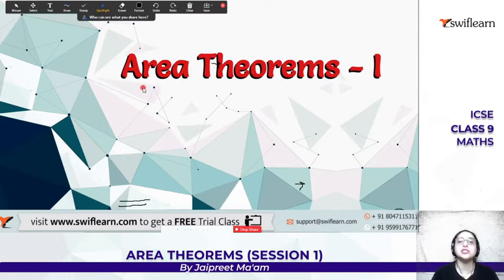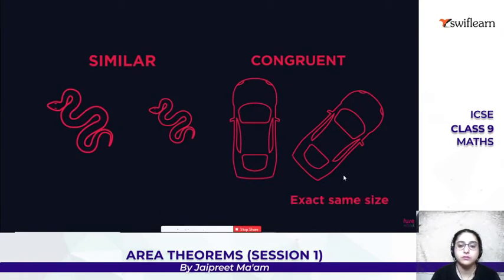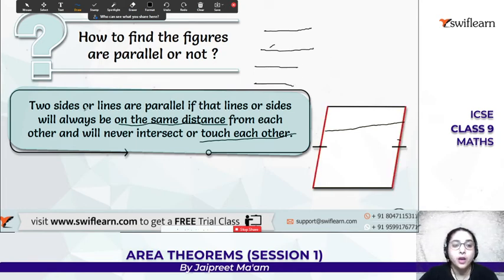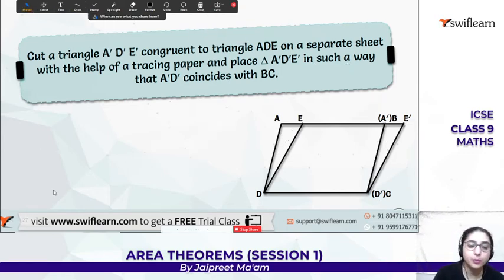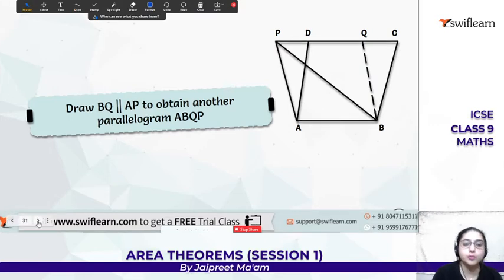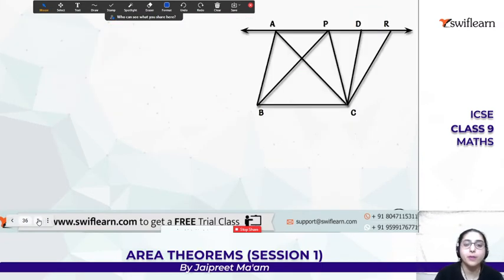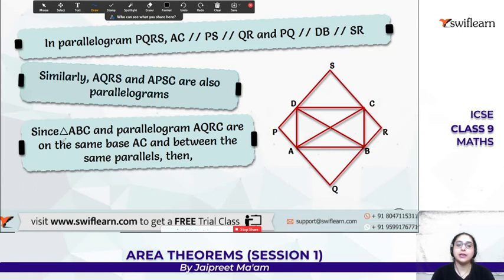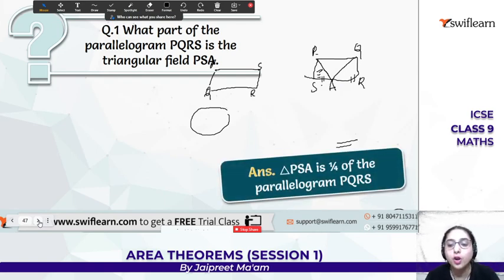Area Theorems | Area of Figures & It's Theorems | ICSE Class 9 Maths | Session 1 - Swiflearn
In this Session of Area Theorems, Jaipreet Ma'am will take you through the following important topics from the Chapter: Area Theorems | ICSE Class 9

Objectives : -

⭕Introduction to area of figures.

⭕Theorems related to the area of figures.

✔️00:00 - Introduction
✔️11:00 - Define base and altitude
✔️38:10 - Let's solve

✨Area Theorems✨

🌟Theorem 1

Parallelograms on the same base and between the same parallels are equal in area. Area of (||gm ABCE) = Area of (||gm ABDF) as they lie on the same base AB and AB||DF.

🌟Theorem 2

The area of a parallelogram is equal to the area of the rectangle on the same base and of the same altitude, i.e., between the same parallels.

Area of (||gm ABCD) = Area of (rectangle ABEF) as they lie on the same base AB
and between the same parallels AB and DE

🌟Theorem 3

The area of a triangle is half of that of a parallelogram on the same base and between the same parallels.

Area of (∆ APB) = 1/2 × Area of (||gm ABCD) as they lie on the same base AB
and between the same parallels AB and PC.

🌟Theorem 4

Triangles on the same base and between the same parallels are equal in area. Area of (∆ ABD) = Area of (∆ ABC) as they lie on the base AB and between the same parallels AB and DC.